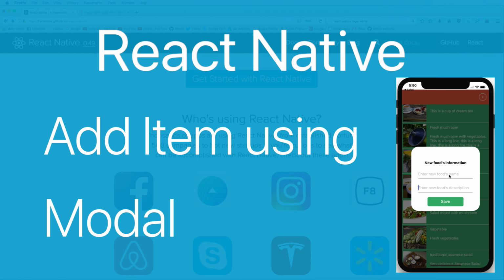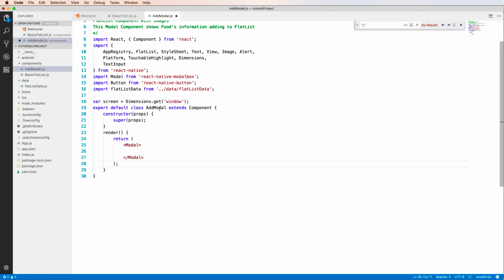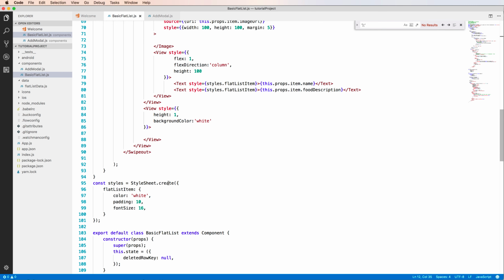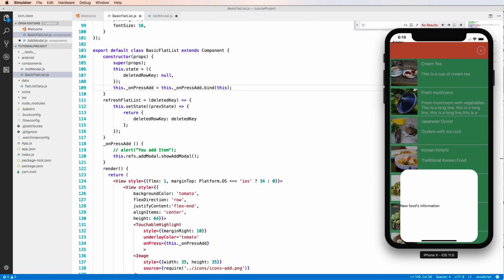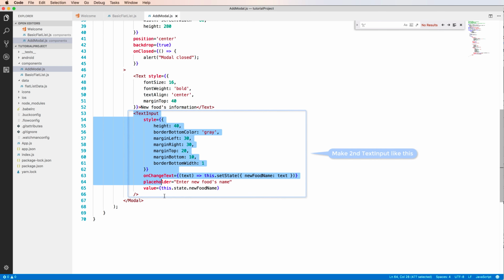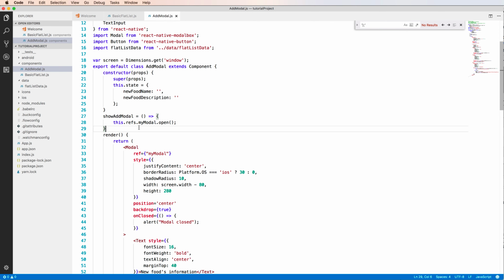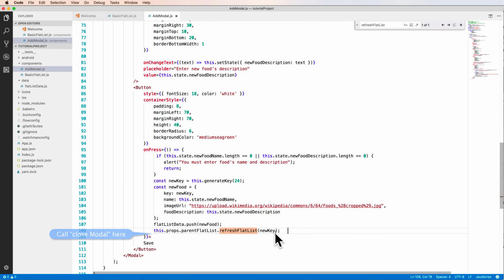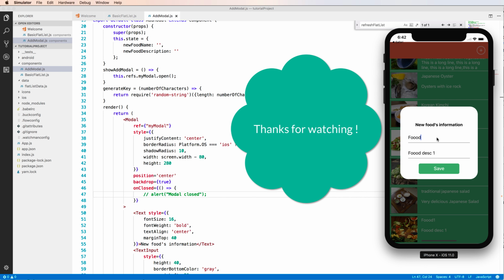Lession 21 FlatList#5 Present Modal and insert Data to existing FLatList